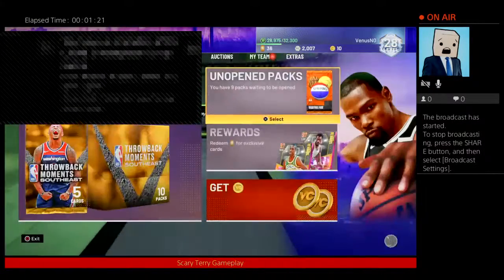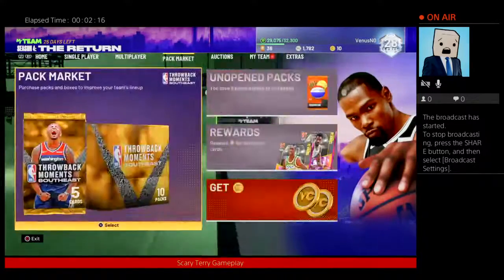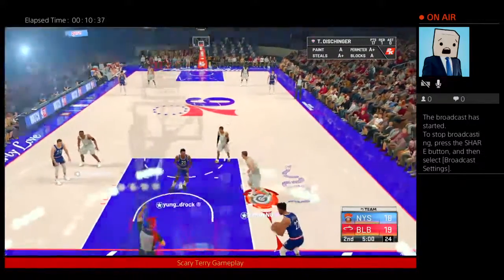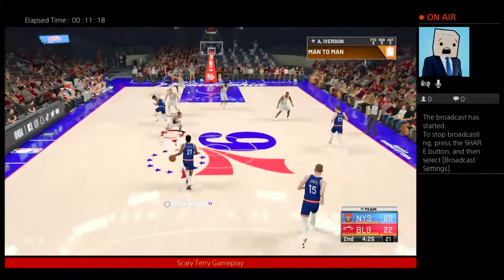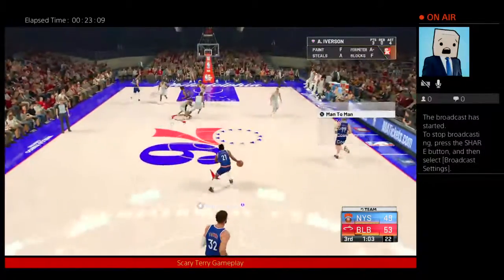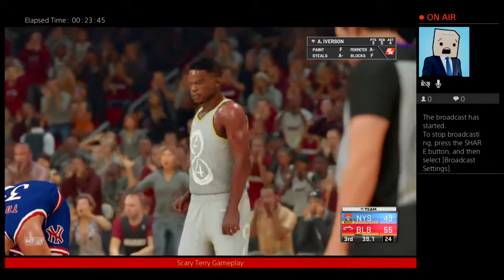Scary Terry Unlimited Gameplay This Card Is Broken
Most Broken Card In Game Goes Off In Unlimited